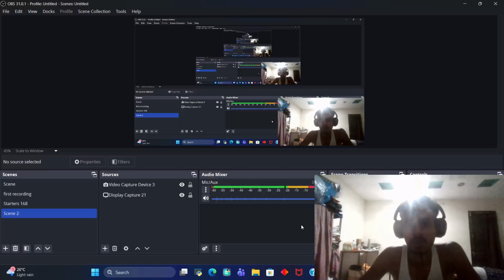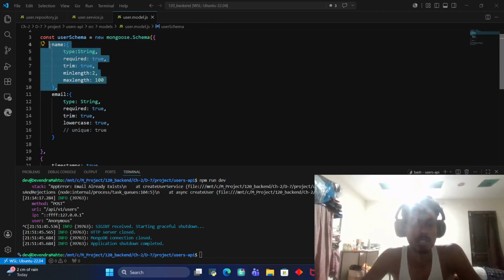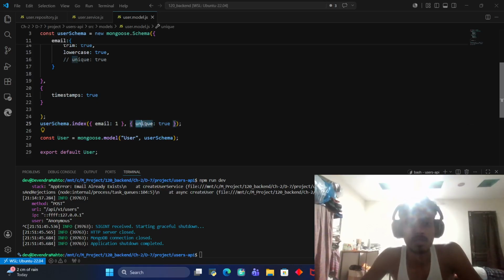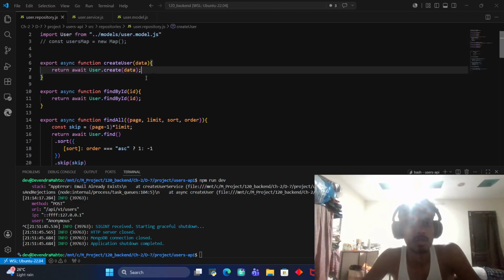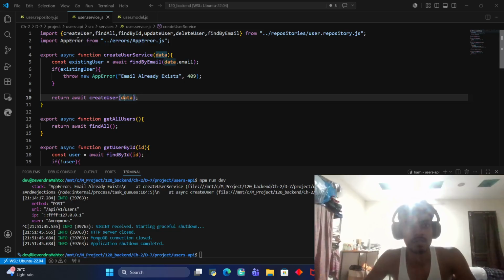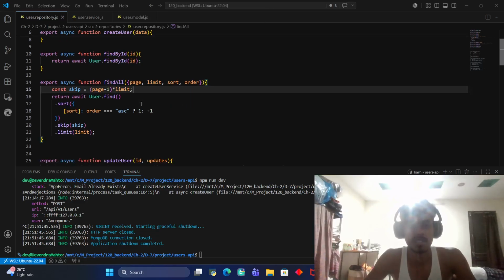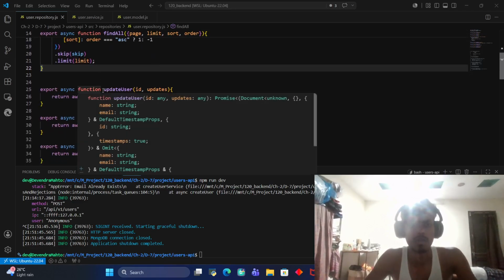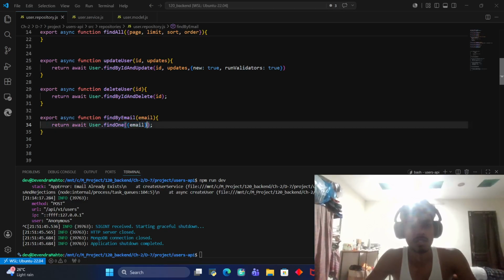Day 11.2 Backend (userSchema in MongoDB)